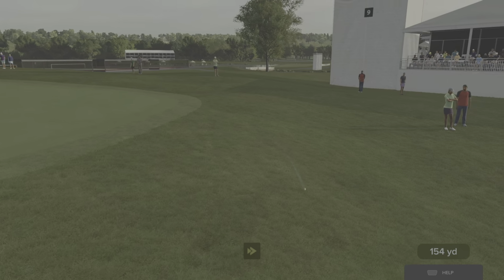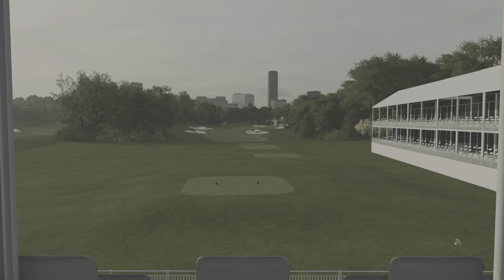PGA TOUR 2K23_20240414101954